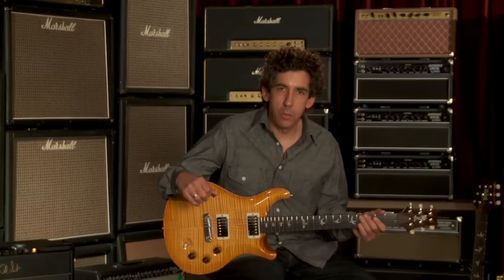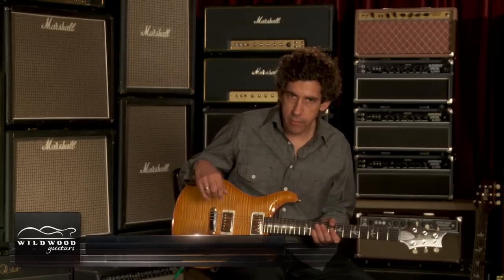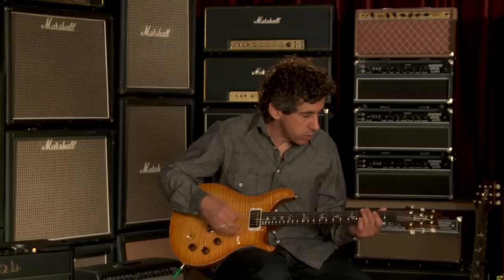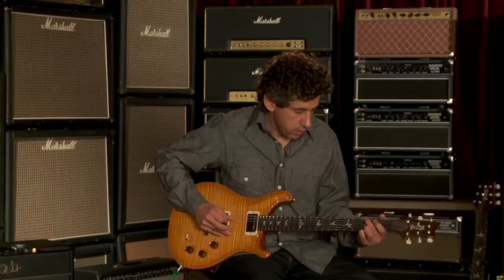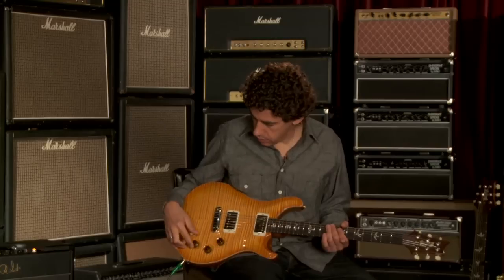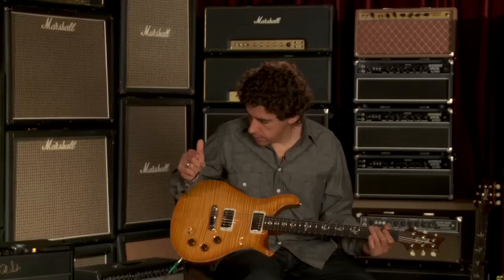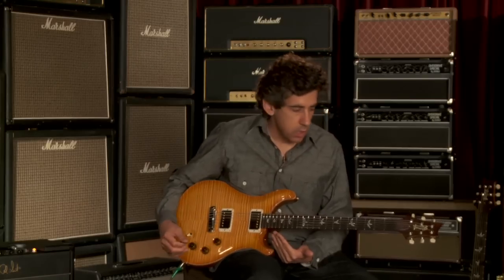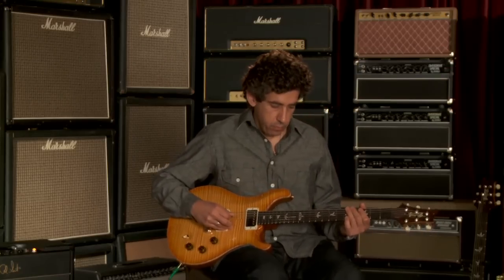PRS Guitars Private Stock Limited David Grissom Signature • SN: 11171245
THIS GUITAR IS SOLD!!  CLICK THE LINK BELOW TO CHECK OUT MORE!!!

The culmination of years of hard work and camaraderie between two music legends has come to this -- the PRS Guitars Private Stock Limited David Grissom Signature.  With the highest quality tone woods, top of the line electronics, and unparalleled expertise, these guitars are pieces of art.

Serial Number: 11171245
Brand: PRS
Model: Private Stock Limited Wildwood David Grissom Signature
Finish Color: Signature Sunburst
Finish Type: High-Gloss Nitrocellulose
Weight: 7.22 lbs.
Limited Series: Number 19 of 20 Made for Wildwood Guitars, Private Stock #3171
Top Wood: Curly Maple
Body Wood: Lightweight Mahogany back
Neck Wood: "Sinker" Mahogany with an East Indian Rosewood Heel Cap
Neck Shape: Signature DGT
Fingerboard: East Indian Rosewood and Headstock
Inlays: Mammoth Ivory "J" Birds with Paua Heart Centers
Pickups: Signature DGT Bridge and 53/10 Neck
Hardware : Gold and Nickel
Bridge: PRS Stoptail
Tuners: Locking Tuning Pegs with Faux Bone Buttons
Case: Private Stock Hardshell Case